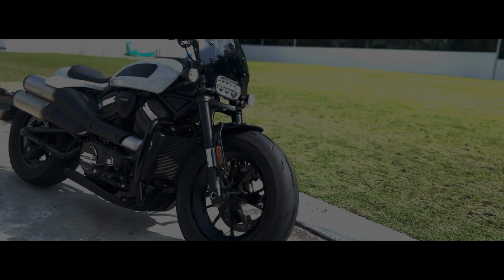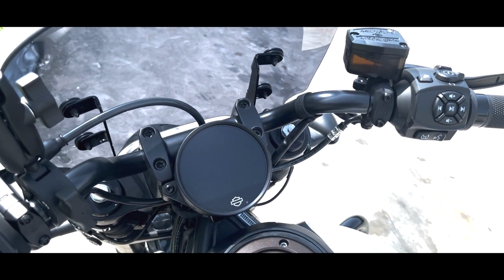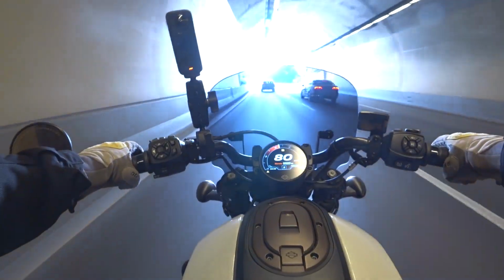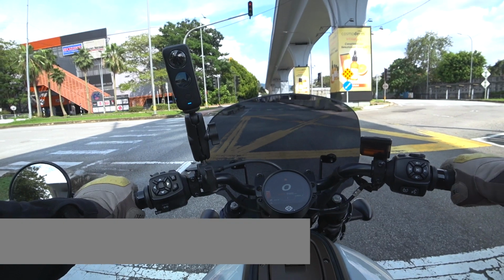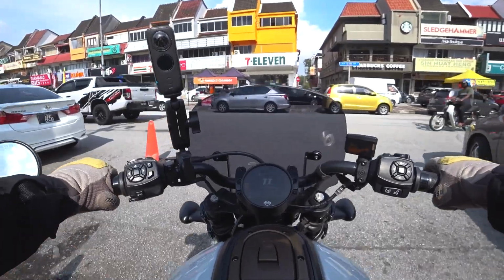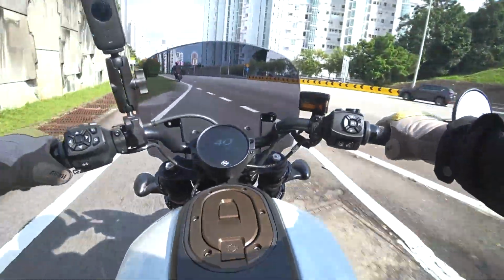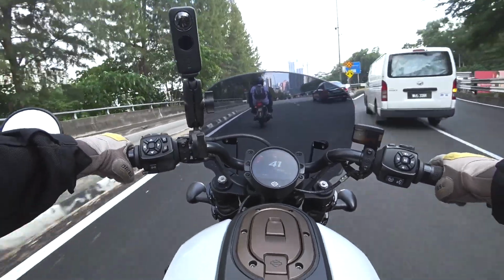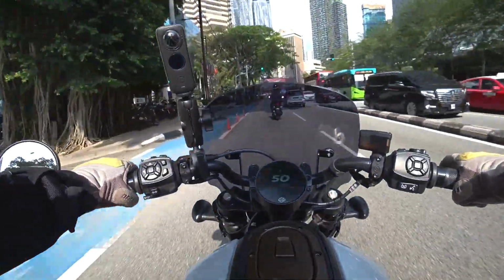A REALLY FAST CRUISER! | Harley Davidson Sportster S Review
A cruiser looking bike like the Harley Davidson Sportster S is expected to just glide and cruise the highways but this latest iteration takes the experience to another level. They've added rocket-like acceleration, high tech, and still manage to keep the looks as a badass cruiser. Here's my review on the latest Harley Davidson Sportster S, ENJOY!